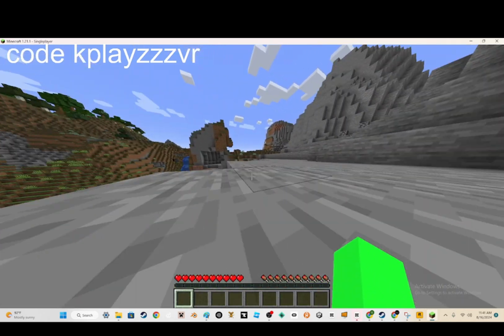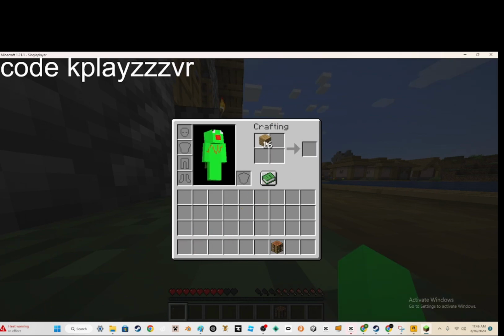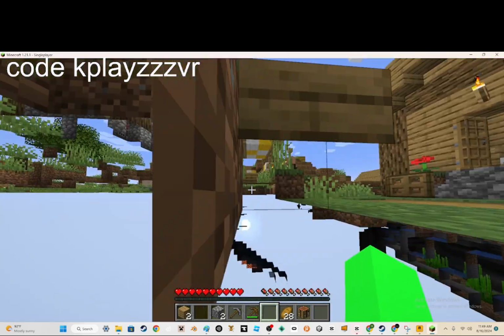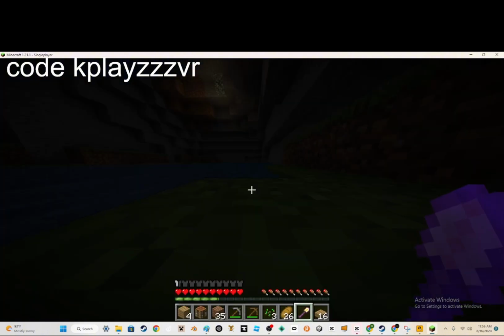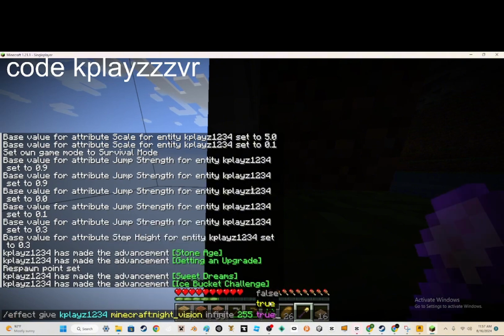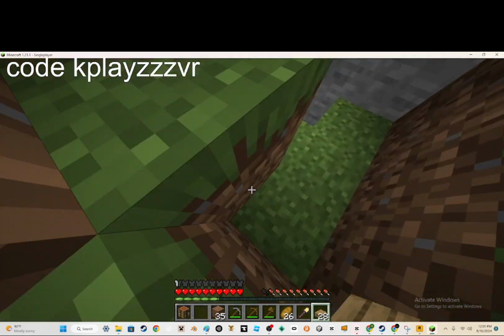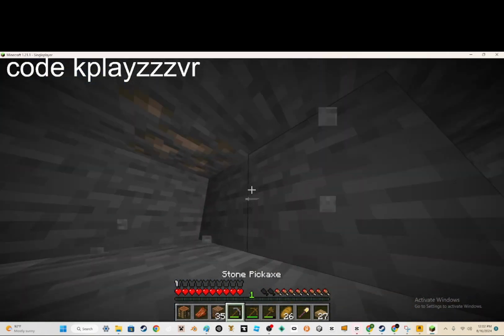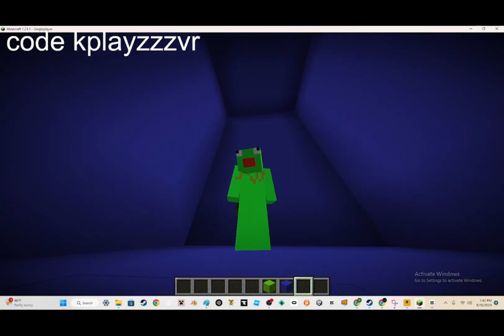the story behind how i died in tiny minecraft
this was hard to edit
(anyone can watch)